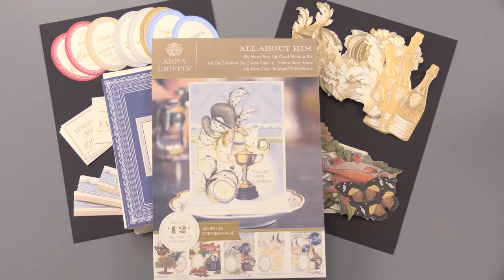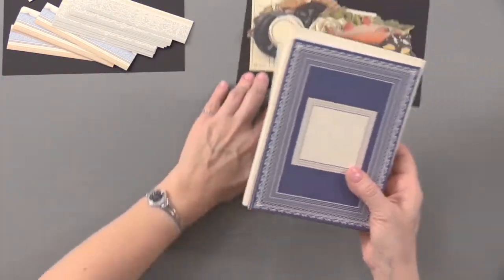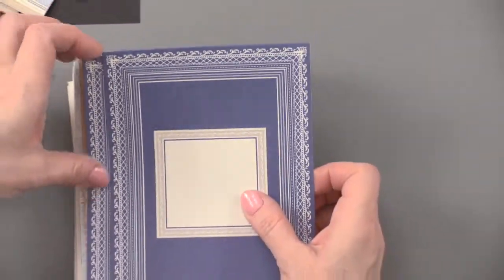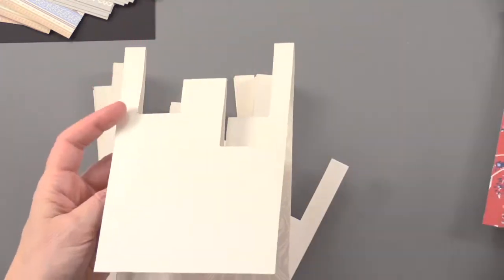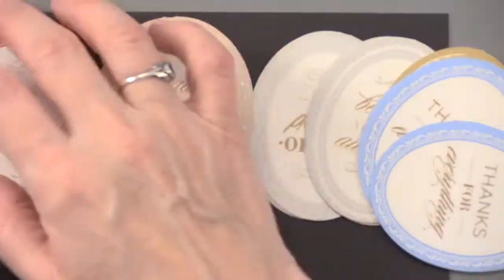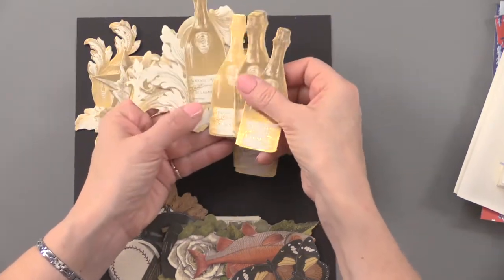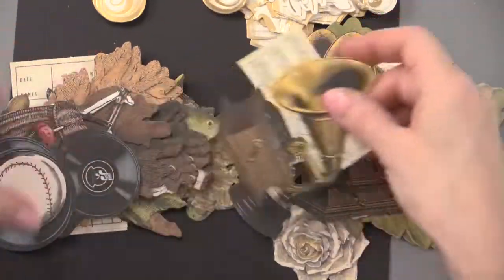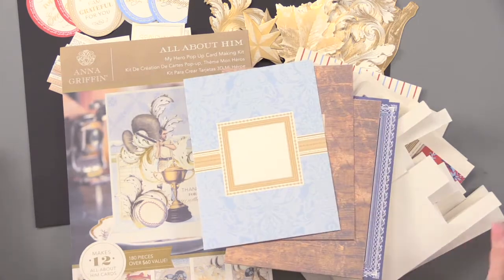My Hero Pop-Up Card Making Kit from Anna Griffin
• 180 pieces!
• Makes 12 pop-up cards
• Just assemble and glue
• Perfect for all occasions
• Idea sheet included

This large My Hero Pop-Up card making kit is from Anna Griffin® and has everything you need to create unique handmade cards! Just assemble the pieces and glue them together for masculine pop-up card making.

You'll get 72 printed die-cuts, 48 foiled die-cuts, 24 foiled sentiments, 12 inserts, 12 cards, and 12 envelopes. Add your own touches with nail heads, twine, Dazzles™ and other embellishments. You'll love all the possibilities with this card kit!